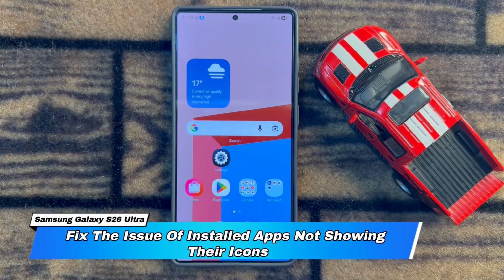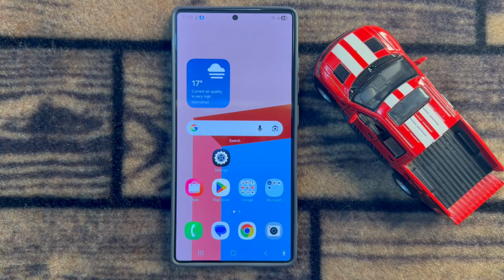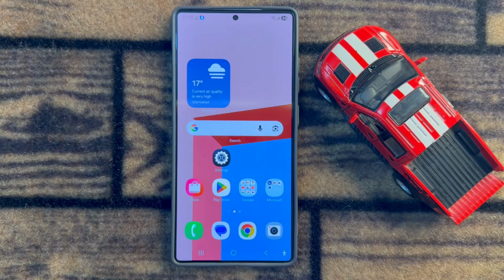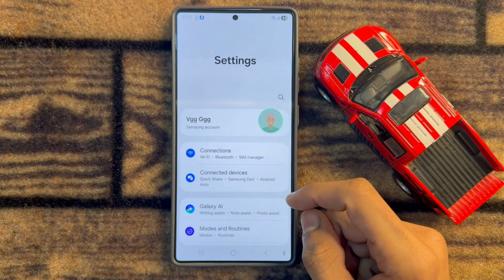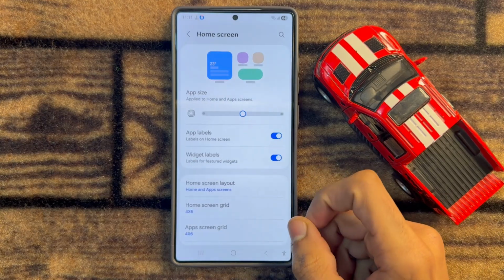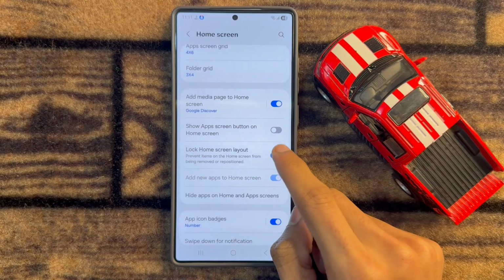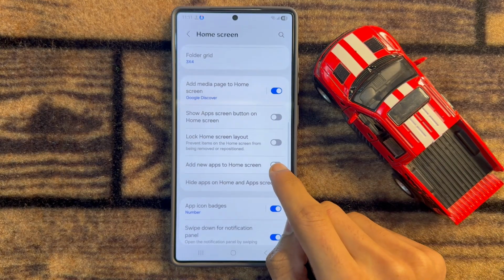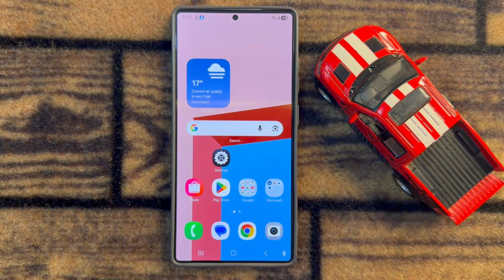How to Fix The Issue Of Installed Apps Not Showing Their Icons Samsung Galaxy S26 Ultra